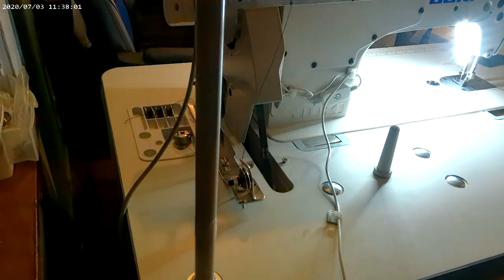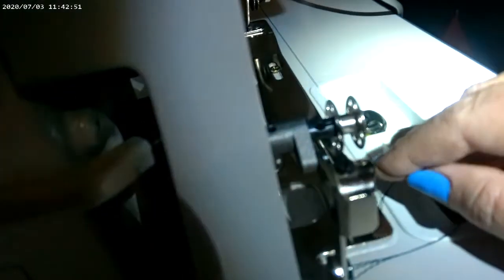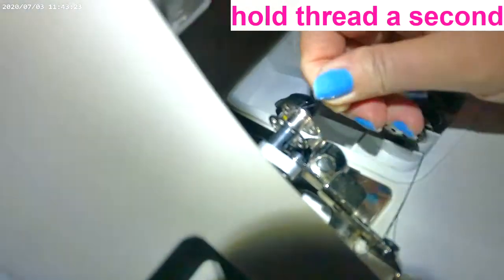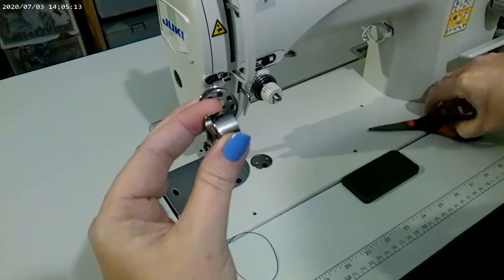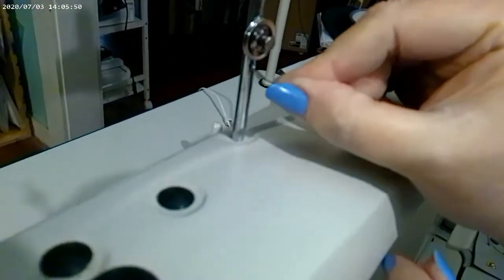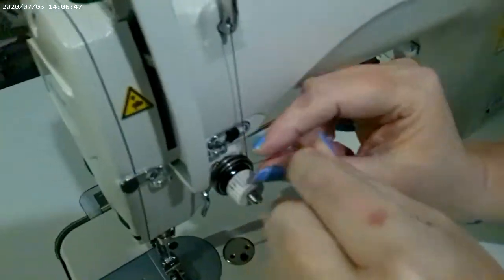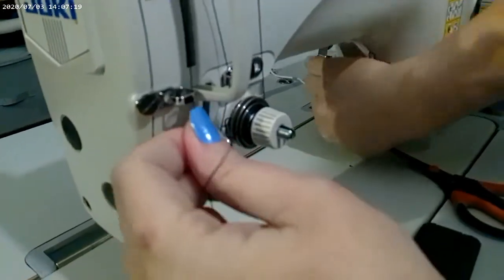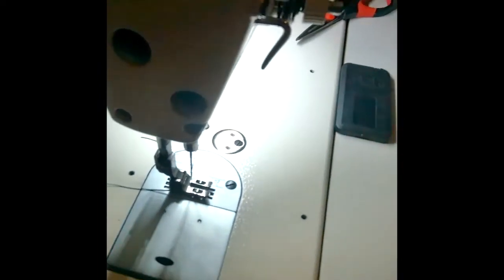How to wind bobbin and thread Juki DDl 8700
I hope this helps someone! It took me awhile to find a video that helped me and I didn't know about the direction of the bibbin until I googled about the manual.
The video that helped me is from Tina Bambina I forgot to mention her in the video. Sorry!! Check her video out it's more detailed!! and talks about oiling properly!
Sorry my tripod was noisy!!

Note. The bobbin does go in like a P